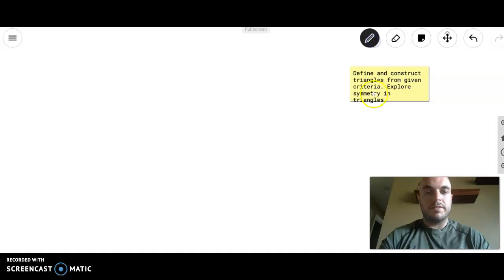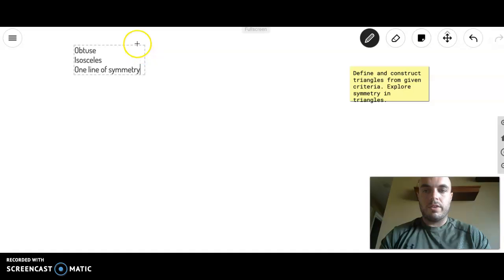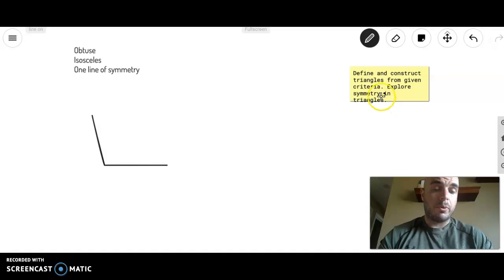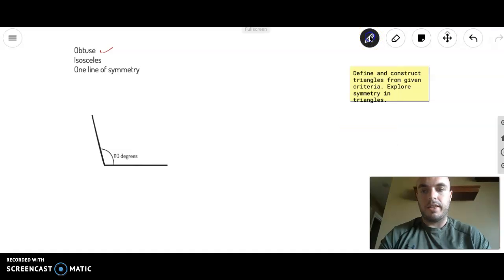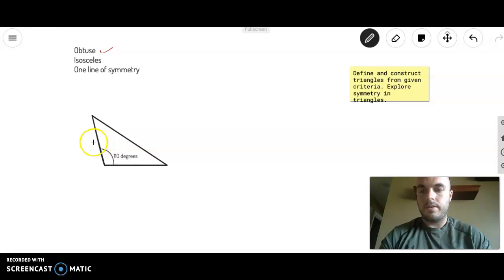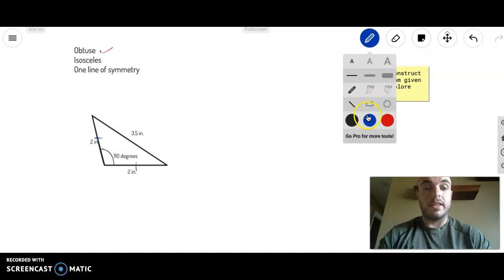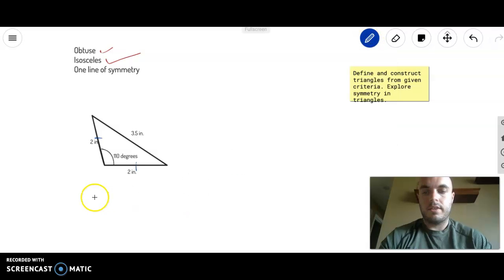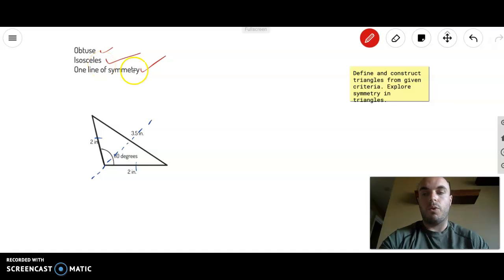Grade 4 Math M4:L14